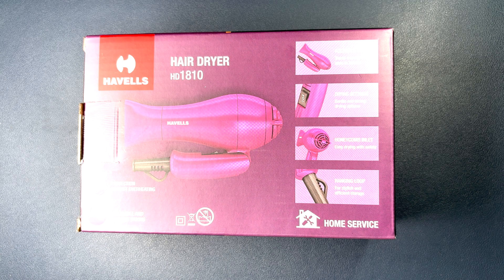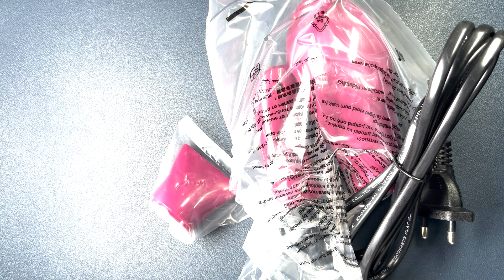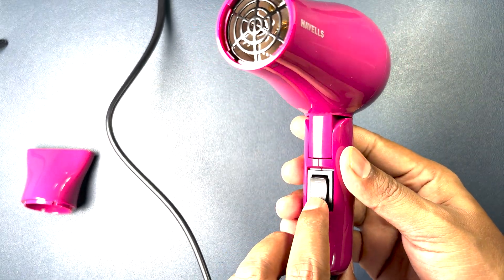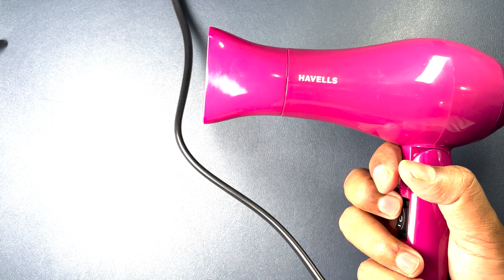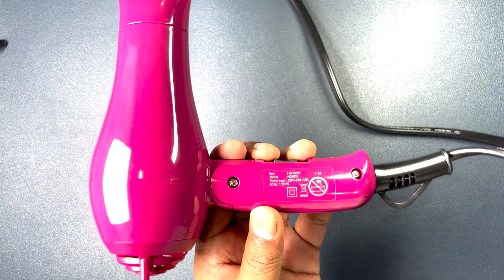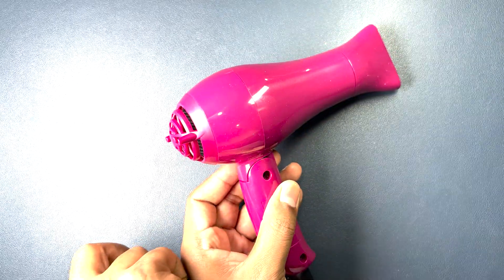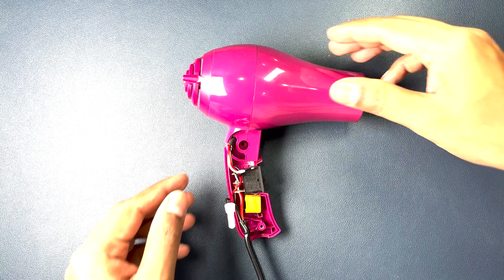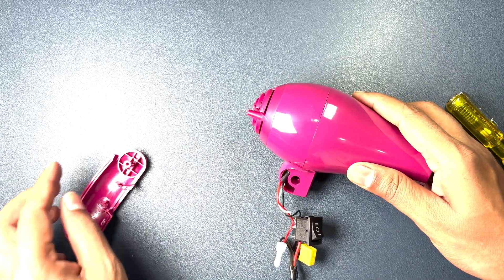"What’s Inside a Hair Dryer? | Detailed Engineering Teardown"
In this video, we perform a complete teardown of a household hair dryer to uncover the engineering behind it. Watch as we carefully disassemble the device, identify key components like the motor, heating element, fan, thermostat, and safety features, and explain their individual functions.

If you're curious about how hair dryers generate heat and airflow, or if you love exploring the inner workings of everyday gadgets, this detailed breakdown is for you.